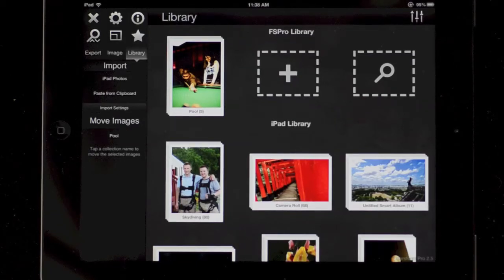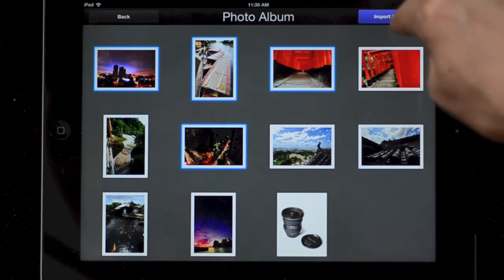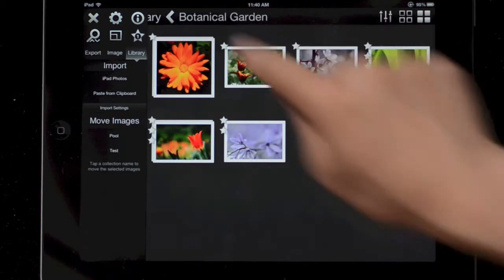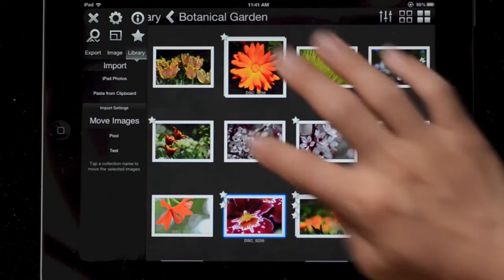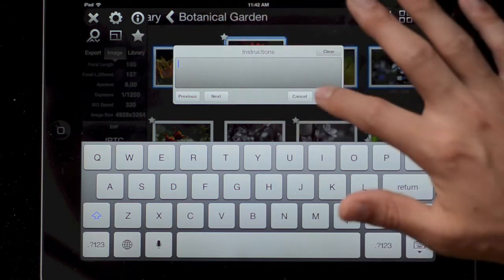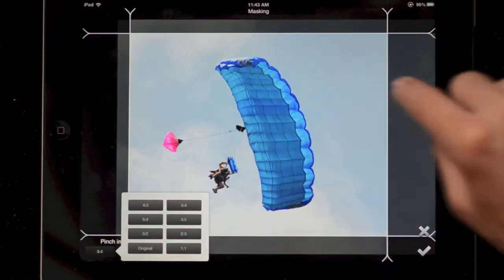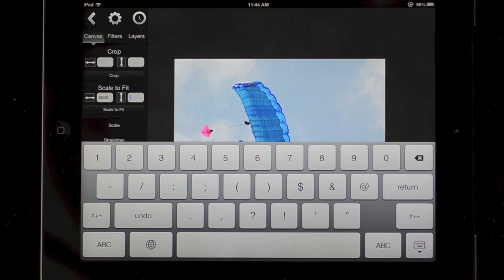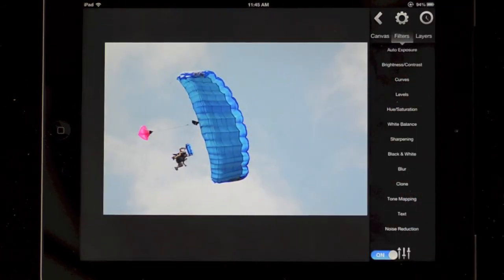Filterstorm Pro 2.5 Demonstration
A demonstration of managing images, metadata, and editing images in Filterstorm Pro 2.5